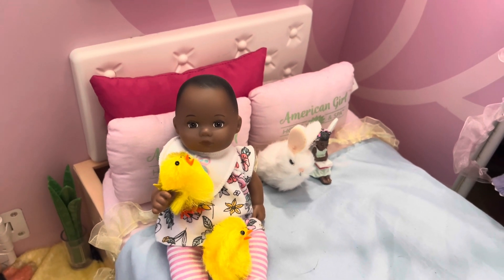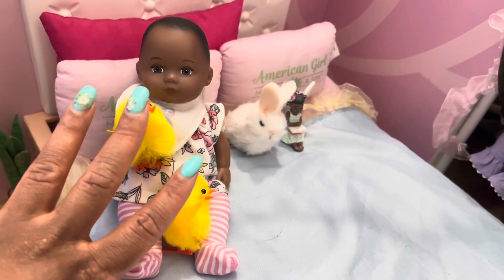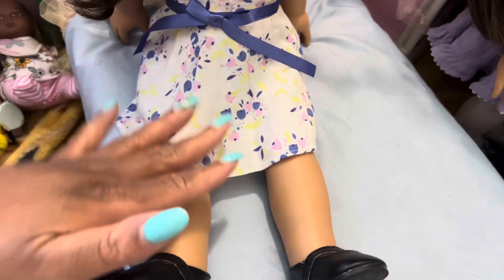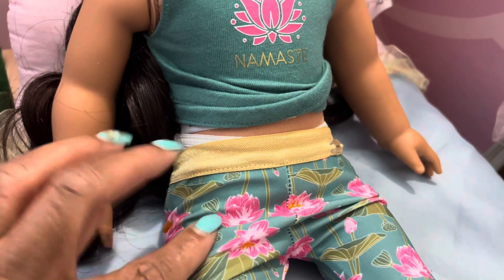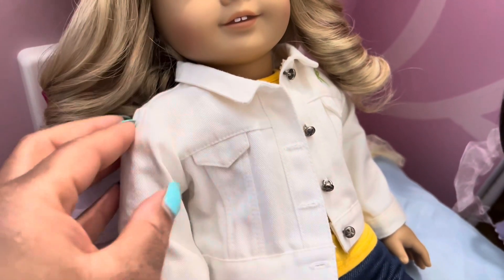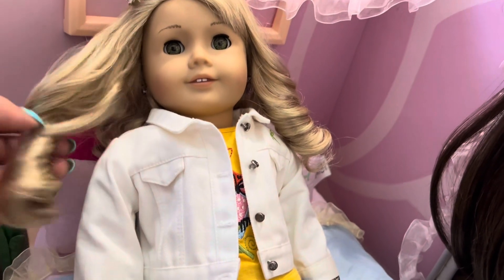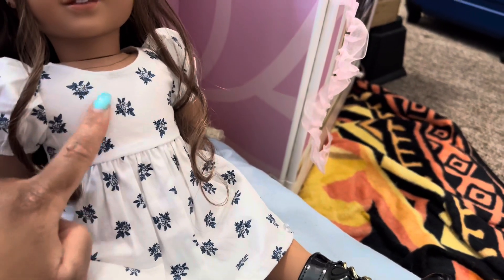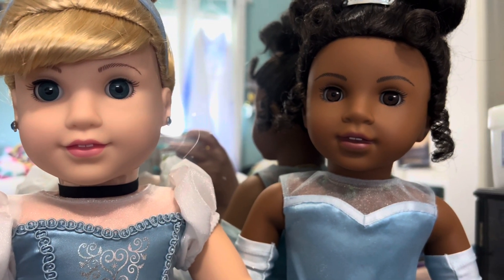What my American Girl Dolls Are Wearing For Easter/Spring